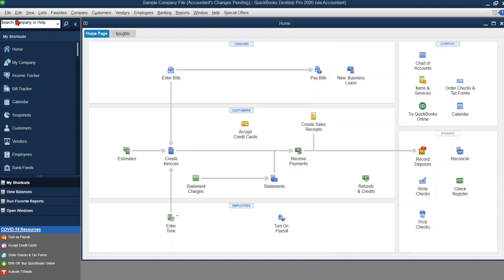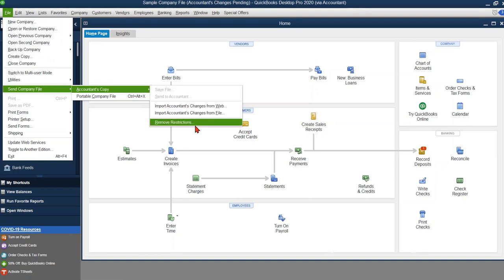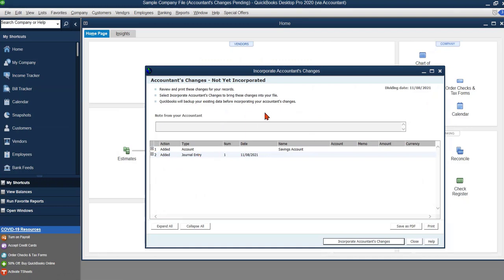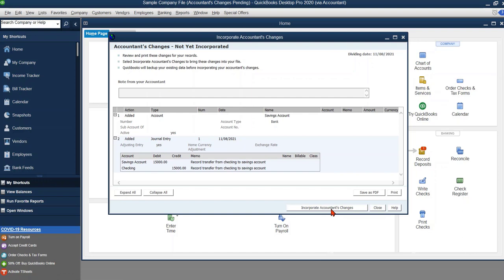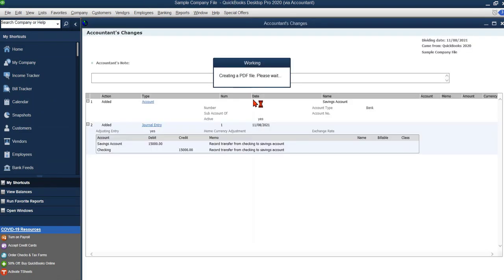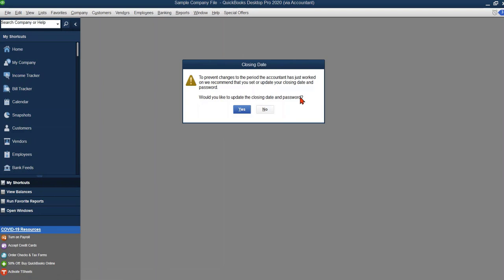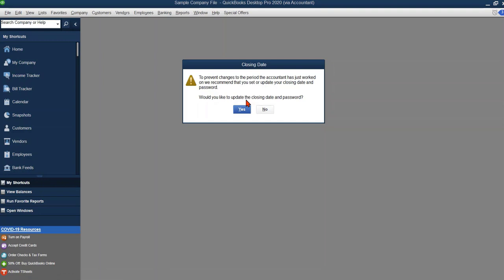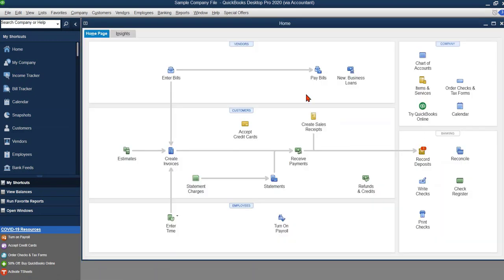Import Accountant Changes into Quickbooks File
This video walks you through how to import your Accountant's Changes back into your Quickbooks Desktop file.

CHAPTERS
00:00 Introduction
00:21 #1. Import Changes
01:05 #2. Review & Incorporate Changes Made
01:32 #3. Backup File Prior to Making Changes
02:02 #4. Closing Date Password to Protect Data
02:53 #5. Questions

Brent R. King, CPA, PLLC does not provide tax, legal or accounting advice. You should consult your own tax, legal and accounting advisors before engaging in any transaction. Also, tax law is ever-changing and every effort should be made to seek out the most current information. Make sure to check date of published content to ensure most current information.